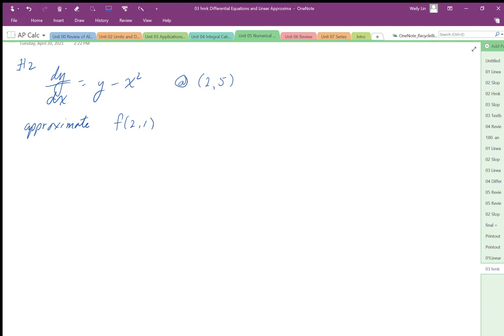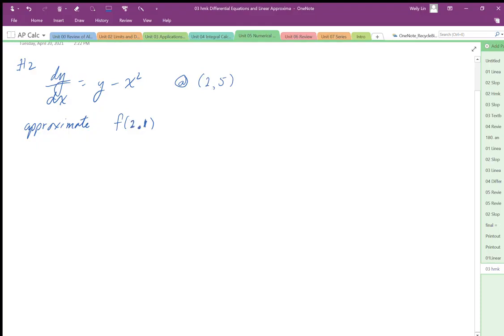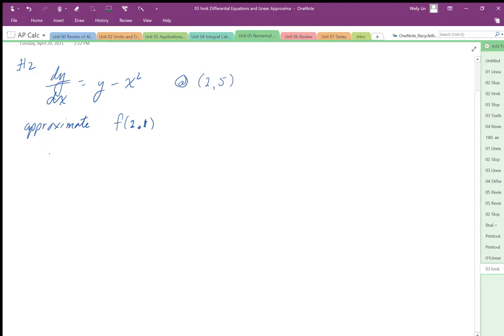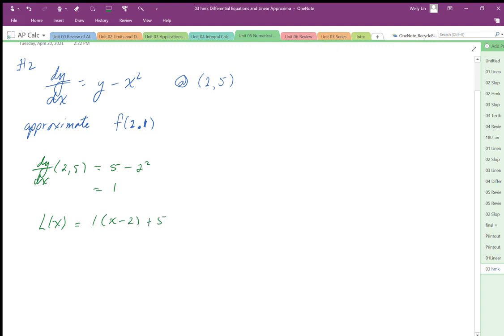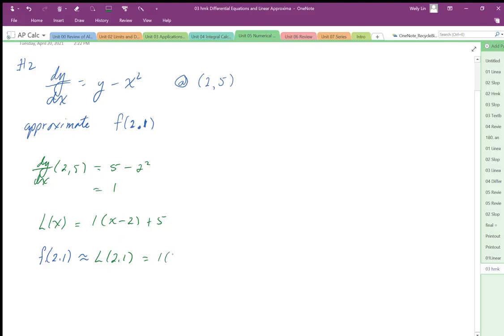03 hmk Differential Equations and Linear Approximation Q#2